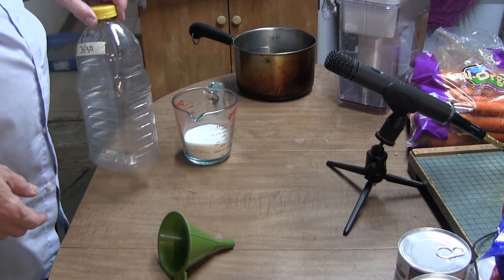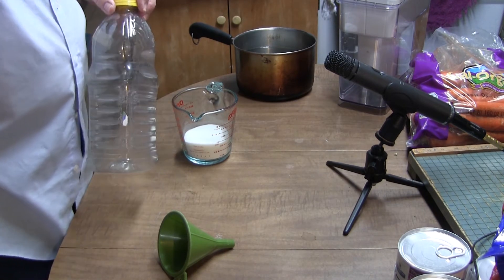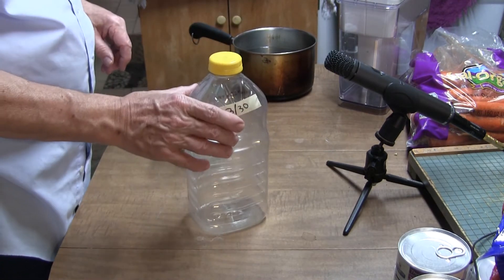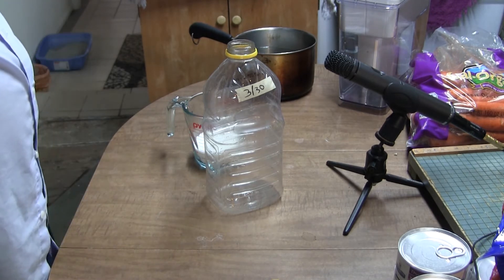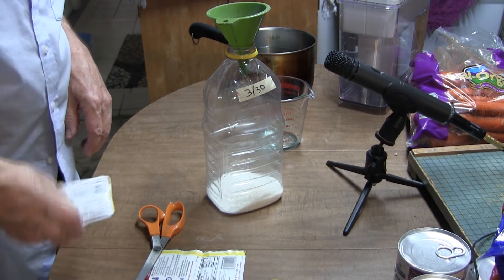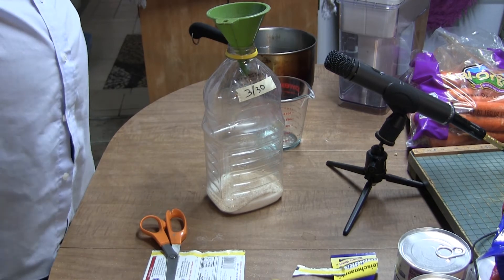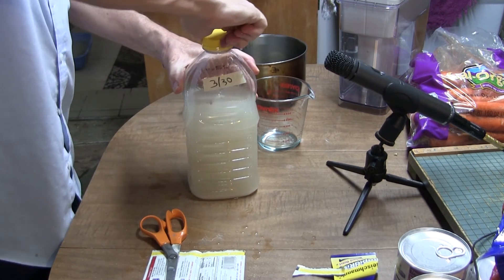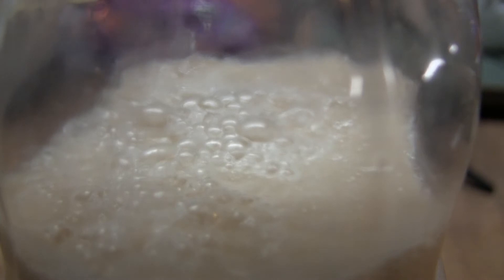GSM Solutions - Cheap DIY CO2 Generator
Soil-less microgreens.
A recycled bottle, 2/3 cup sugar and fast start yeast are all you need to increase the CO2 in your indoor growing space.

Shake it up now and then.  If bubbles continue to form it's still working.

I'm going to make another unit but the hole will be 1/16 to hopefully increase the velocity of the gas coming out and thereby increase dispersion.

According to Harley Smith of NPK University, if you get your CO2 up to 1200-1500 ppm you can increase growth by 30-50%.

If the bubbling slows down add sugar.  Possibly 1 tsp or more every week.  Possibly replace the whole solution monthly.